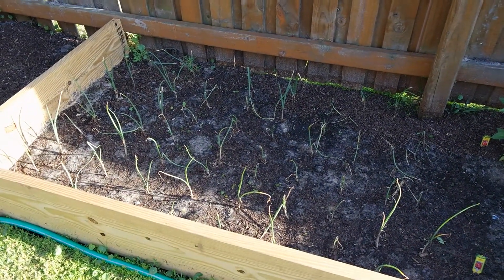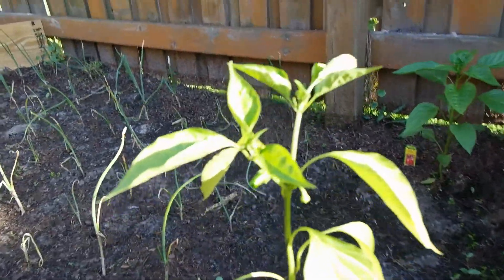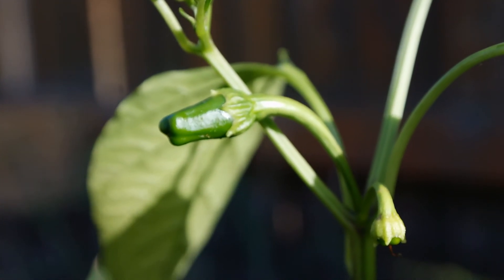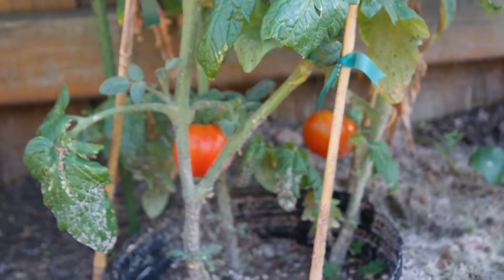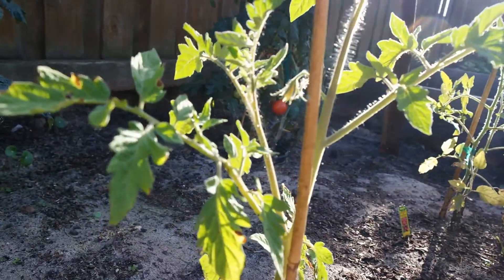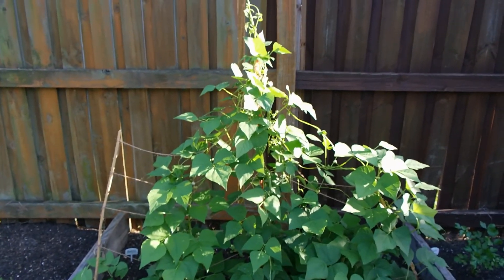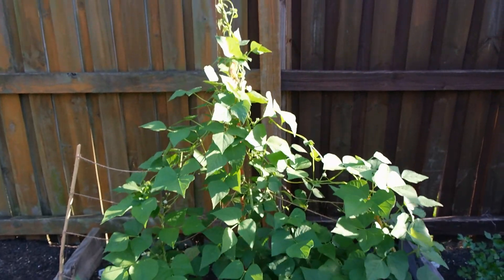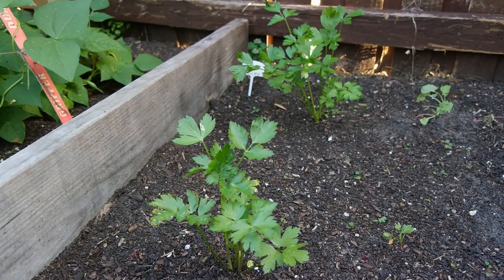OUR GARDEN IS GROWING VERY WELL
everything is coming together now! cant wait to harvest lot's from these plants.